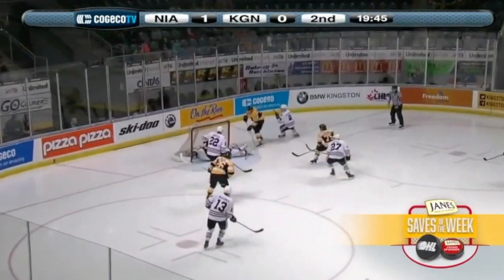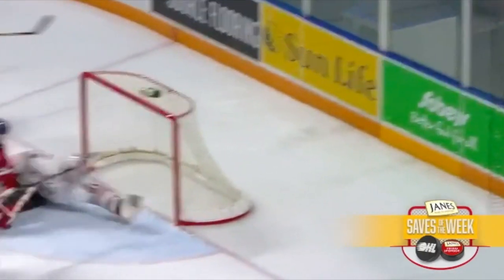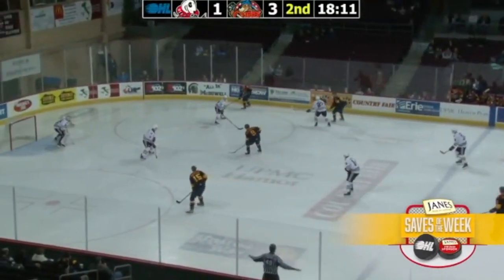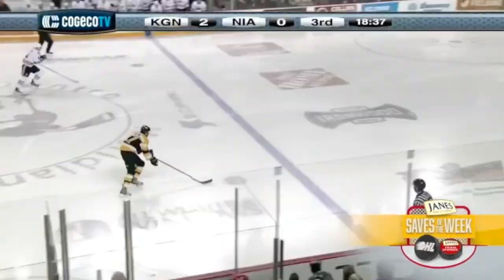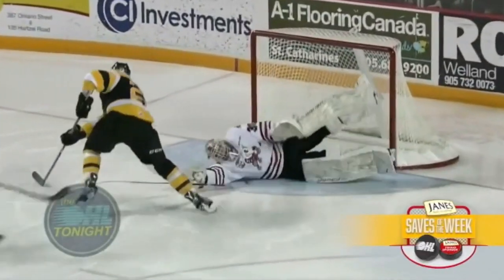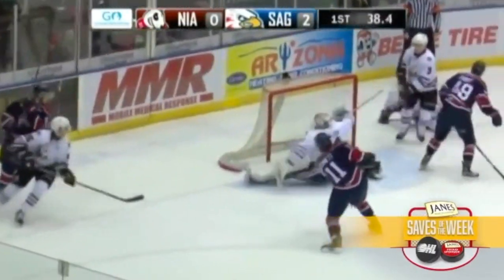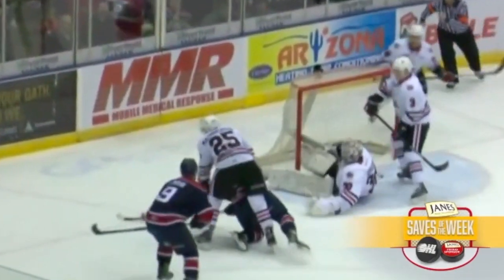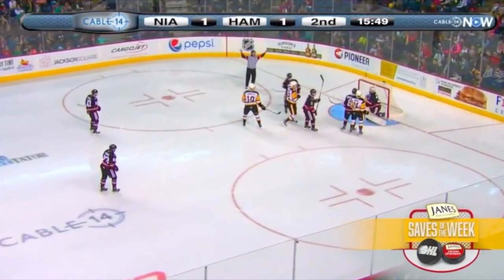The Draft Analyst: G Stephen Dhillon Highlights (2017 NHL Draft)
Stephen Dhillon of the OHL's Niagara Ice Dogs is one of the top goalie prospects for the 2017 NHL Entry Draft in what is his second year of draft eligibility. A native of Buffalo, NY, Dhillon led all Canadian Hockey League goalies in shots faced and saves. He is a big-bodied butterfly netminder with quickness, excellent reflexes and plays an aggressive style.